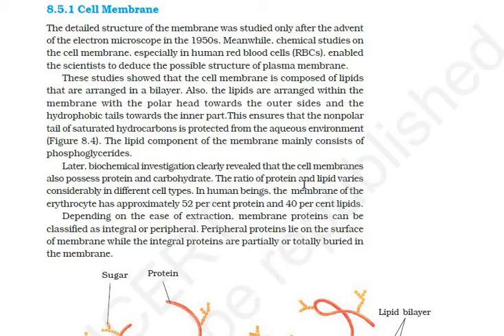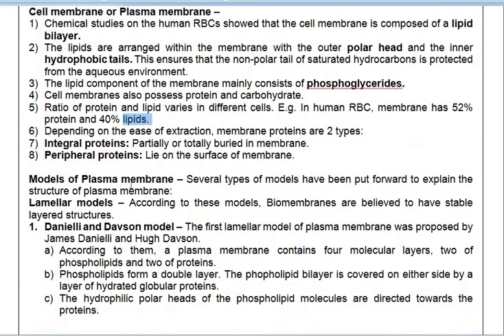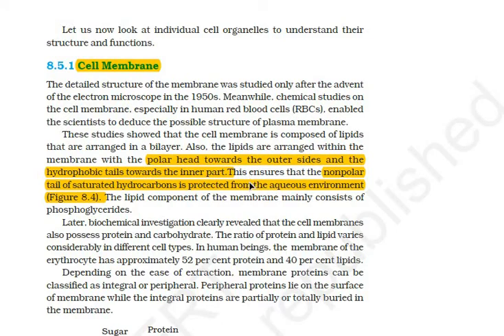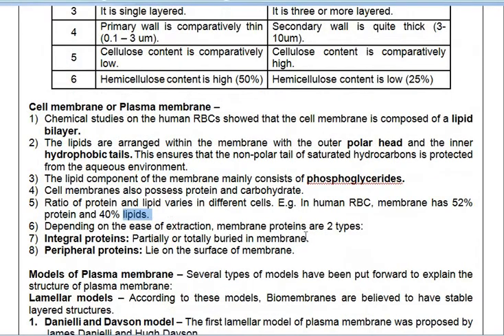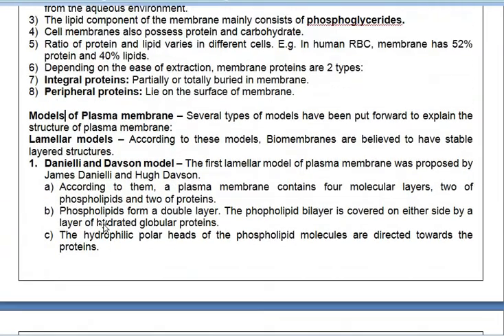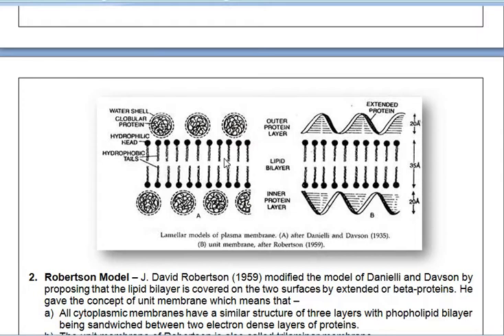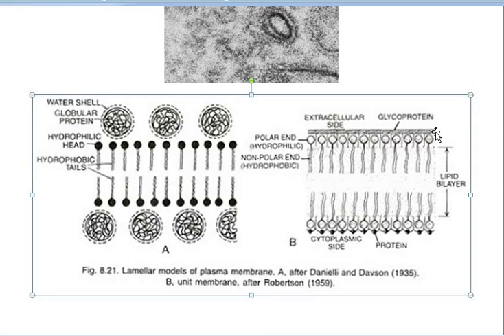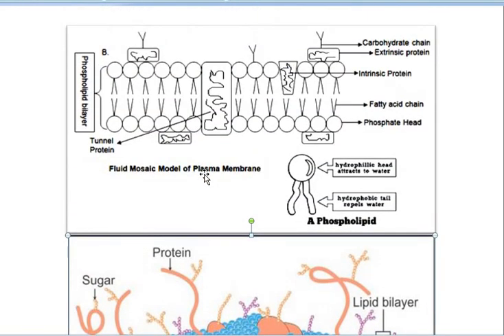Cell structure & its functions_Part 4_Rajandeep Singh DPSK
For Class XI CBSE
Lamellar Models of Plasma Membrane